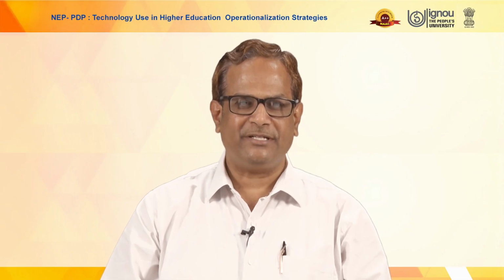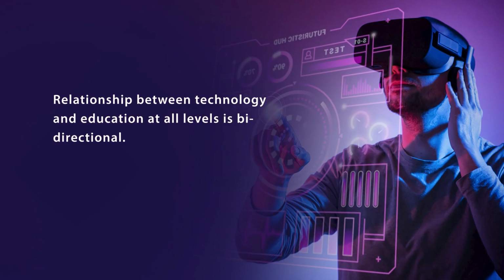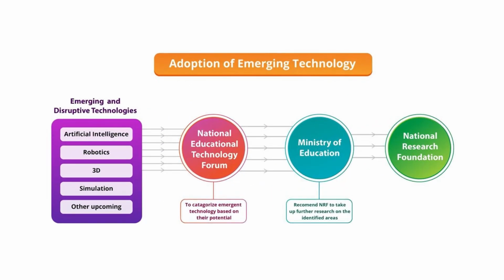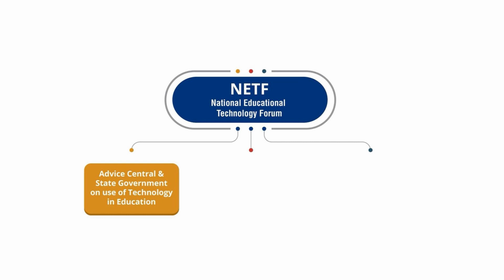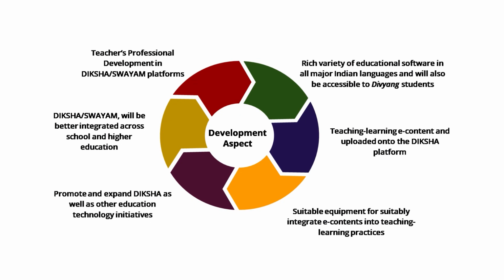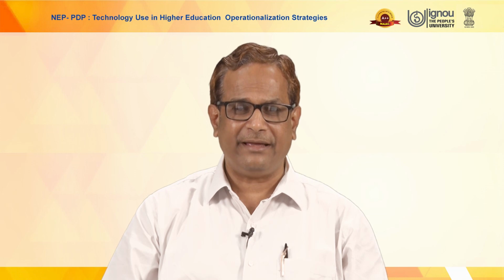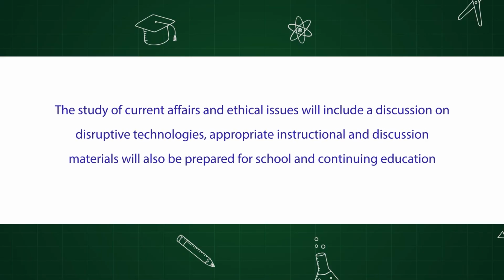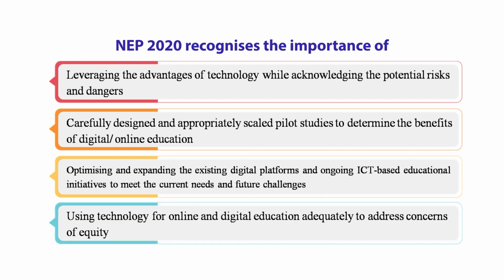24 Technology Use in Higher Education Operationalization Strategies 1